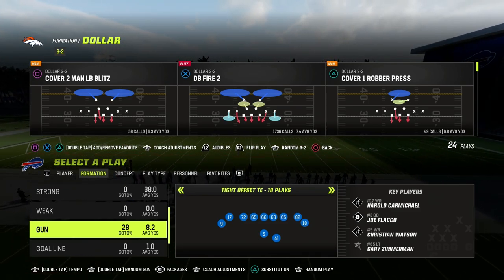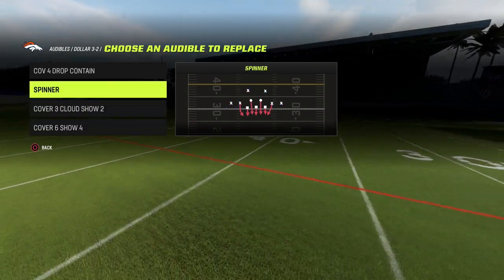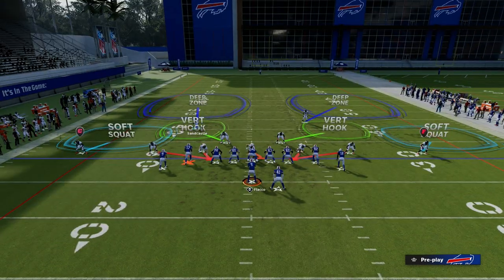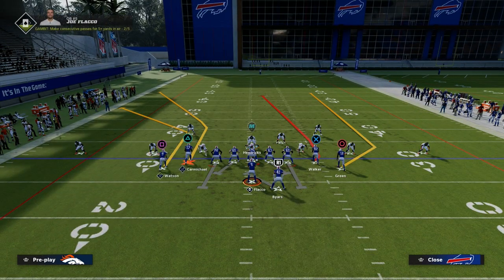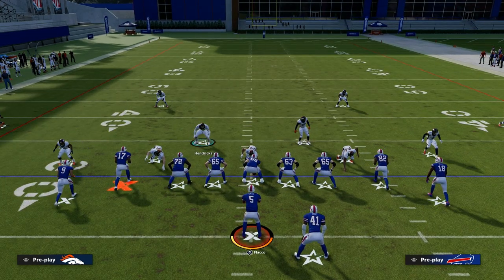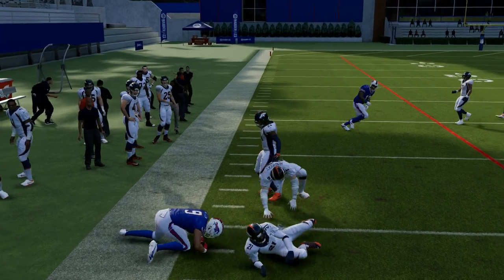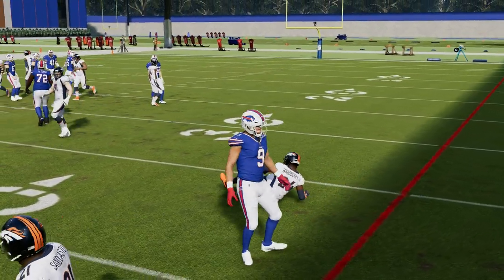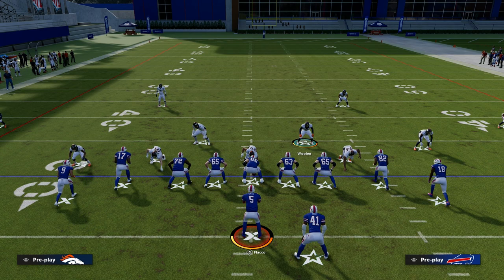How To Stop Tight Offset PA Shot Seams In Madden 23